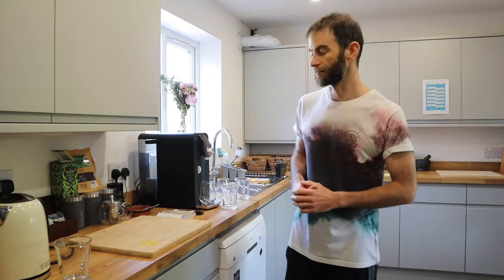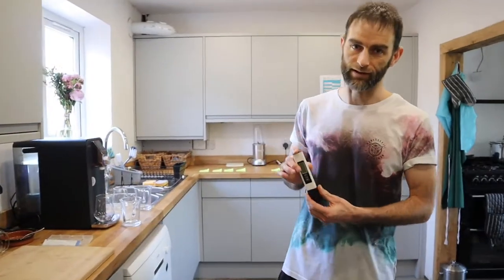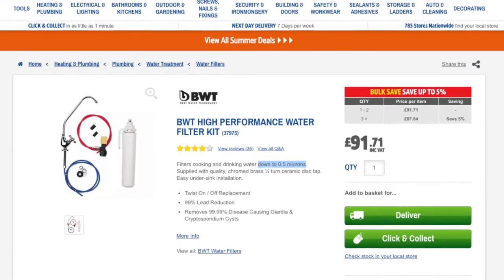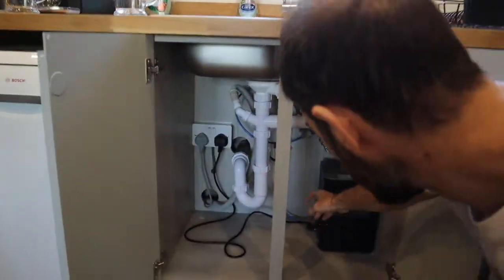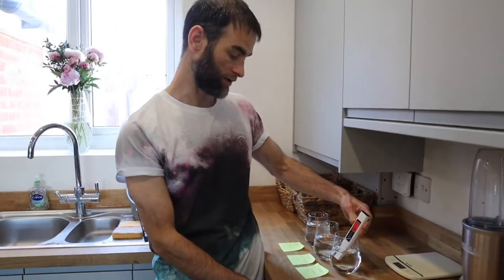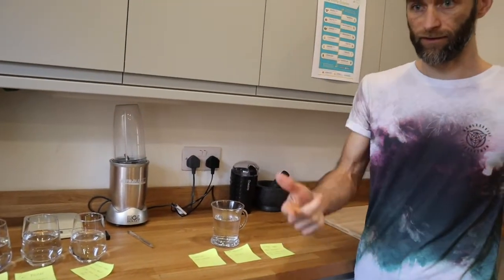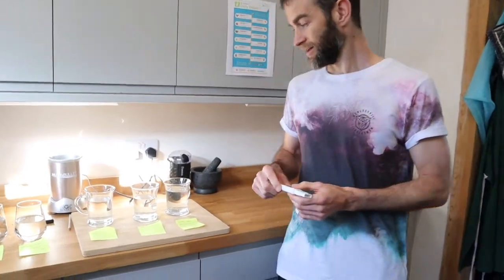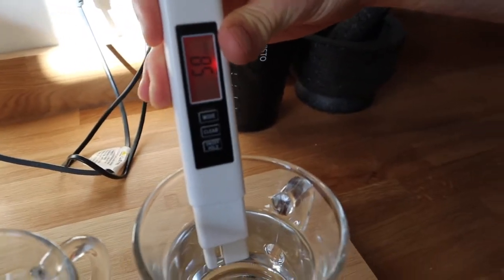Testing Tap Water vs Filtered Water vs Reverse Osmosis Water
I tested all of the water sources in our house to see what levels of dissolved ionised solids are lurking in them.

I compare:

1, Tap water
2, 5 micron filtered water (most tap filters, Brita jugs etc filter down to this level)
3, 0.5 micron filtered water from a BWT 'high performance' tap filter
4, 0.0001 micron reverse osmosis filtered water from the Osmio Zero
5, Tap water boiled in an 18 month old kettle (as most people will drink in their tea and coffee all day long)
6, Boiled water from a 3 month old under sink 3 way tap boiler
7, Boiled water from the Osmio Zero

I test all of the water sources using this TDS meter A TDS meter is a pretty crude measurement as it just measures the conductivity of a liquid and converts that measurement into an estimated parts per million reading. It doesn't tell us what ionised solids are present so we can't distinguish between salts, minerals and heavy metals, but without expensive specialised measuring equipment or sending samples off this is the best we can do at home.

If you would like to buy an Osmio Zero and enjoy the freshest, purest hot and cold water you can possibly get please use my